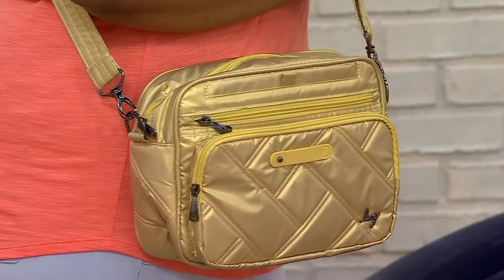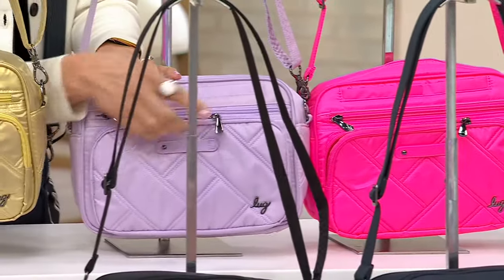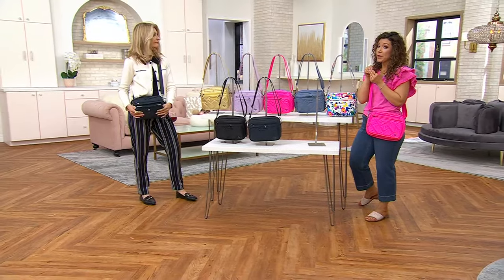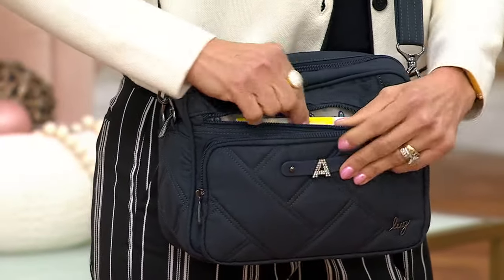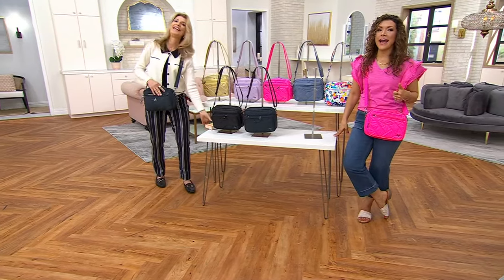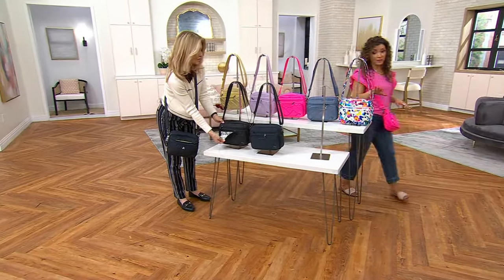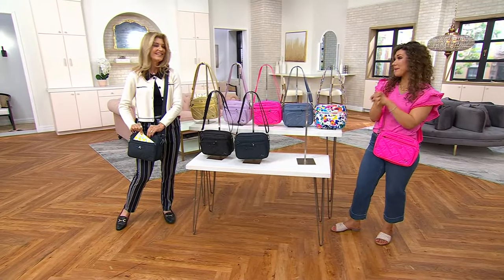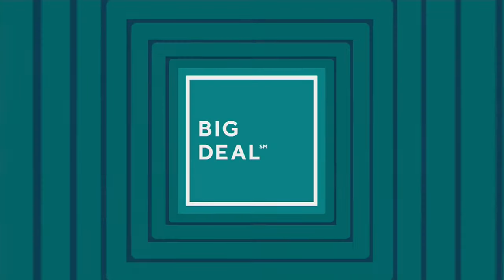Lug RFID Convertible Crossbody - Carousel XL 2 on QVC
Lug RFID Convertible Crossbody - Carousel XL 2

This convertible crossbody delivers that everyday go-to you so desperately need for all your daily essentials. It's sleek, chic, and -h-so-convenient. From Lug.